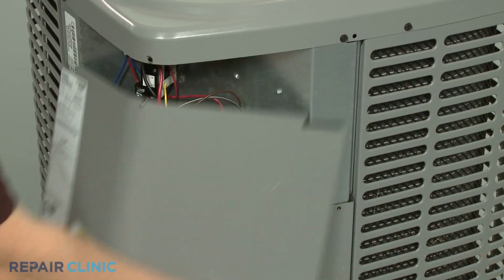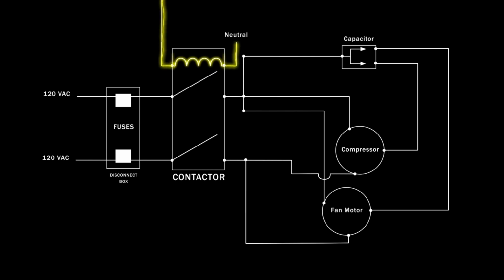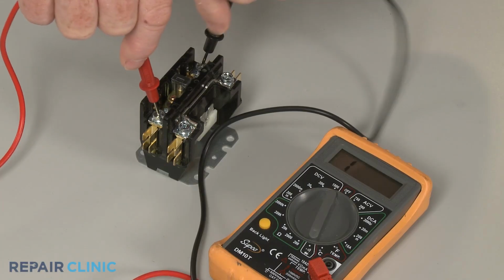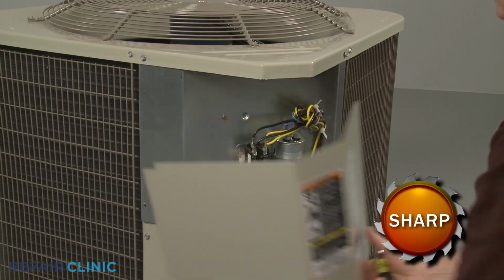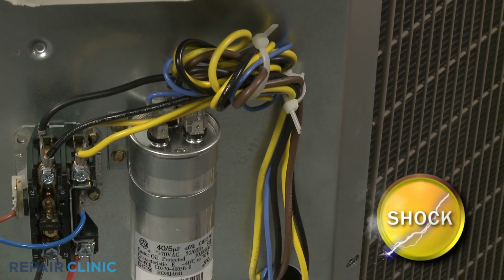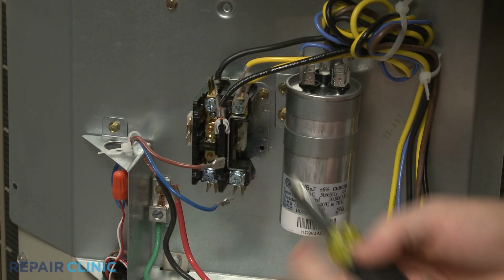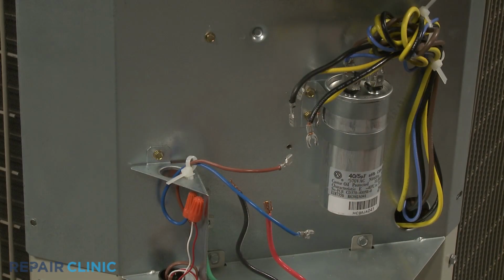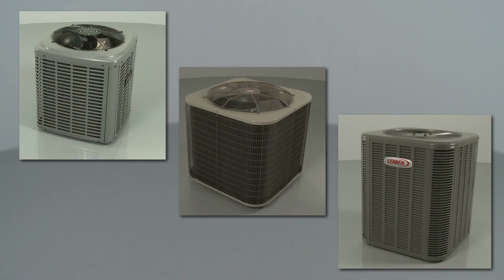Central Air Condensing Unit Contactor - How it Works & Installation Tips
This free how-to video explains how central air condensing unit contactors work. The video also offers tips and tricks to aid you in the installation of your contactor.

Every day, tens of thousands of people use our advanced, easy-to-navigate, comprehensive troubleshooting and repair help system on our -- for troubleshooting by symptom, finding recommended replacement parts and learning how to successfully fix their appliances, outdoor power equipment and heating and cooling equipment on their own. Please have your product's model number handy and head there for help diagnosing your condensing unit.

If you're unable to find the information you need on our website, we suggest that you use a search online to find a reliable online repair forum. It's likely that your question has already been answered there. We also recommend contacting your product's manufacturer or calling a local repair technician.

Learn more about how your condensing unit works, get help tracking down your unit's model number, and view our AC repair help!